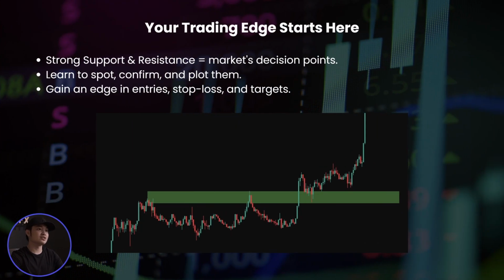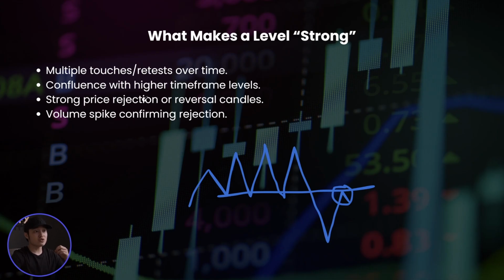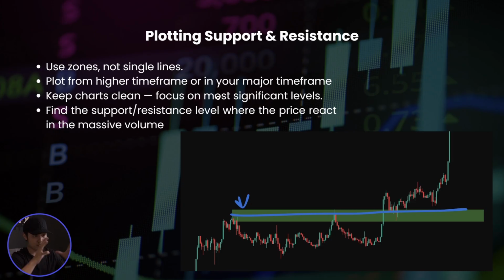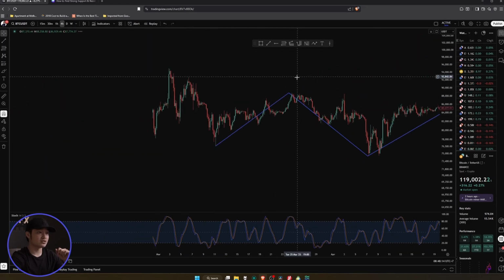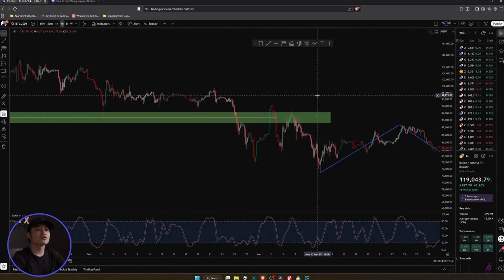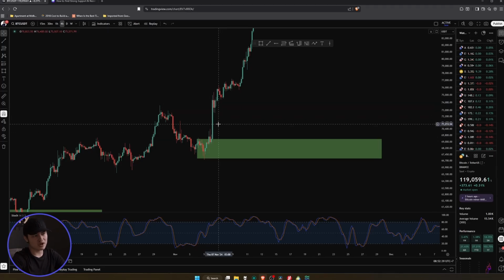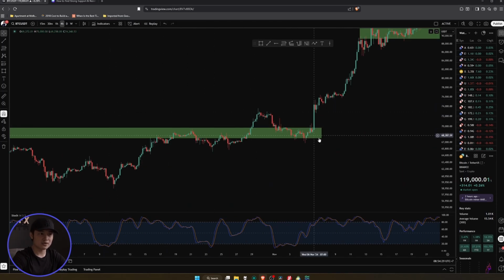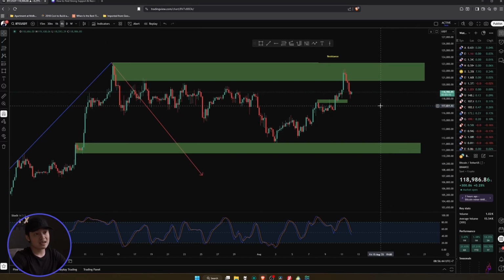Support & Resistance Trading Masterclass: How Pros Spot Key Levels & Trade Them Effectively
In this educational video, Alex breaks down Support & Resistance: one of the most important concepts every trader must understand, from beginners to seasoned professionals.

You’ll learn:
Why Support & Resistance matter for price action, liquidity, and institutional order flow

How to identify major vs. minor S&R levels with clarity
 — Major levels: how institutions react, long-term zones, key reaction points
 — Minor levels: intraday opportunities, reaction zones, short-term trade setups

Tips & tricks to use S&R the right way
 — Avoiding fakeouts
 — Combining S&R with trend direction
 — Using multiple timeframes
 — When to trust the level and when to avoid it

This lesson is packed with practical insights you can apply immediately and after the theory, I will continue with a live analysis session using real charts.

If you’re serious about improving your technical analysis and building a trader mindset, this video is for you.